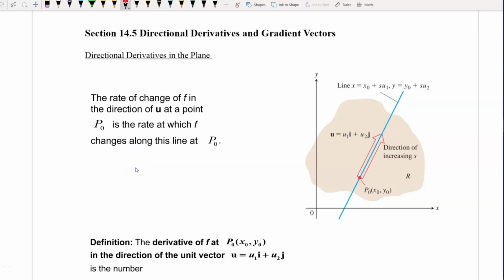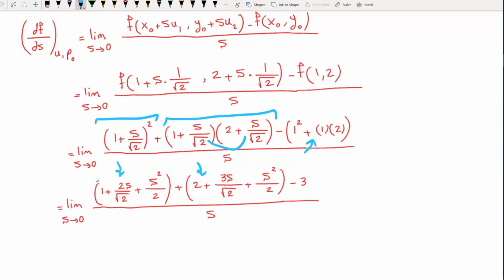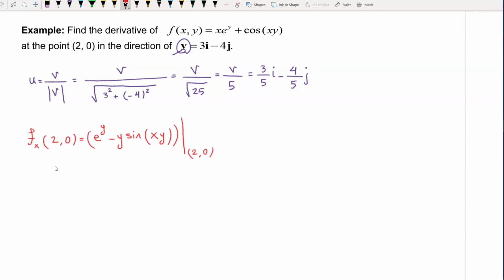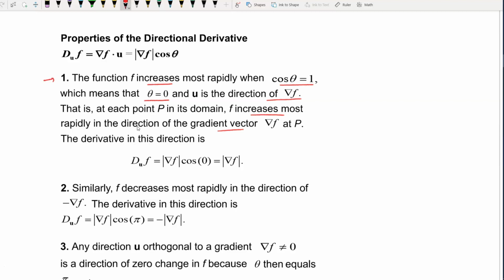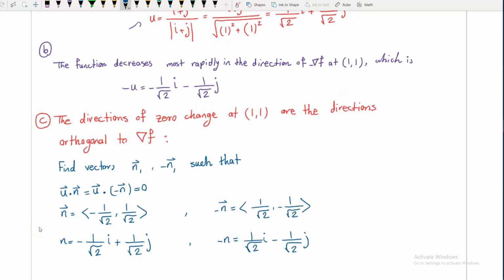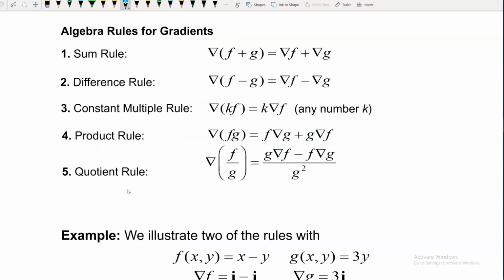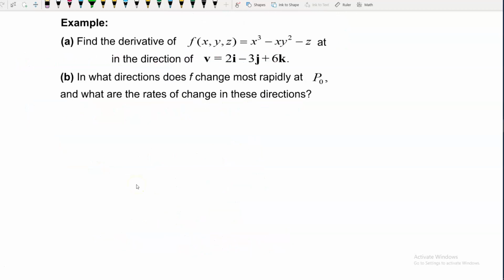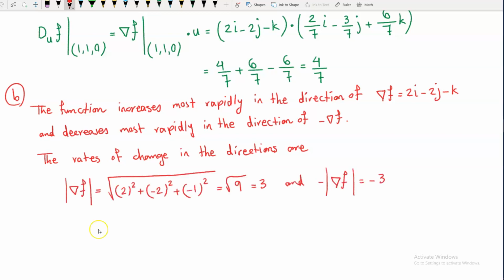Multivariable Calculus 14.5 – Directional Derivatives and Gradient Vectors